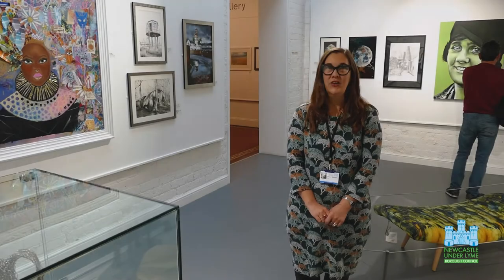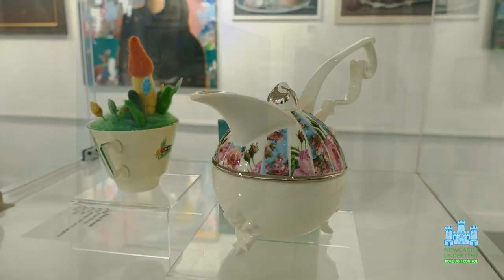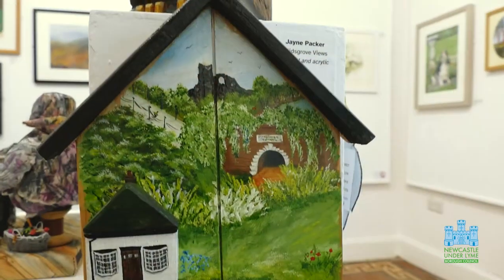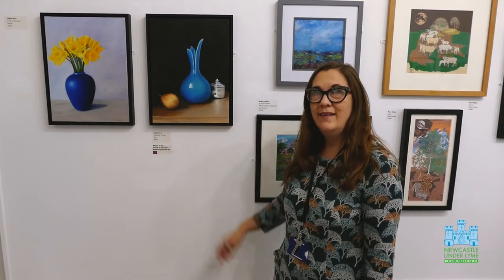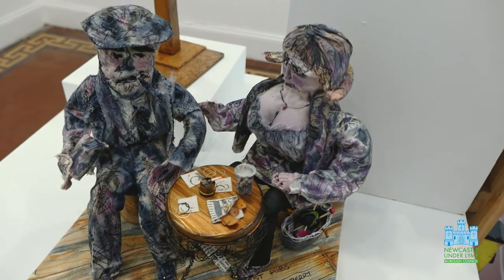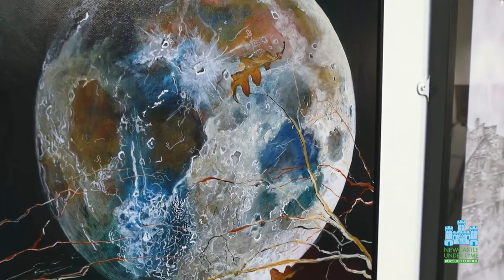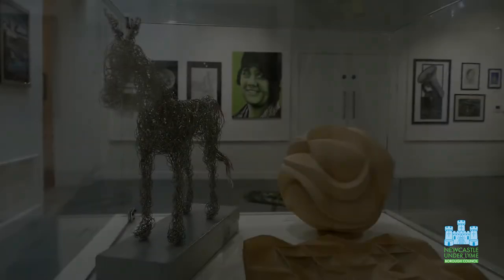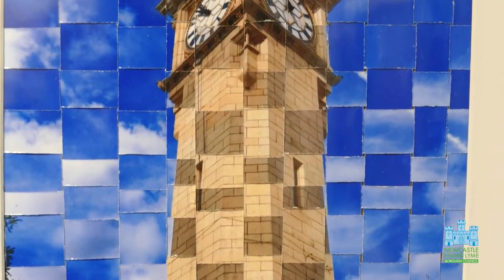The Brampton Museum Open Art and Craft Exhibition 2022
Our current exhibition highlights the high quality and diverse artistic talents of our county. The artworks on display in The Brampton Museum 2022 Open Art and Craft Exhibition were selected from submissions by artists who live, work or study in Staffordshire.  This exhibition and museum are free.